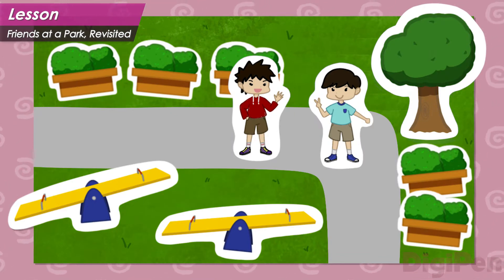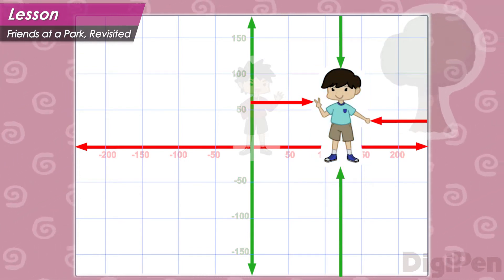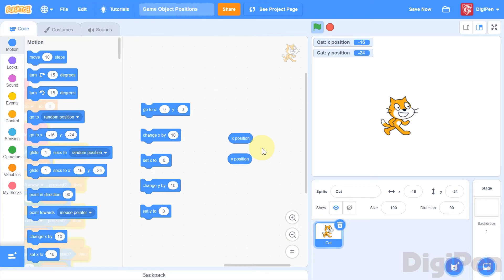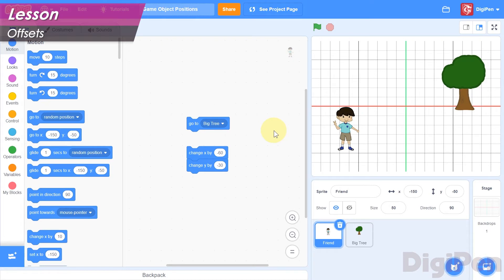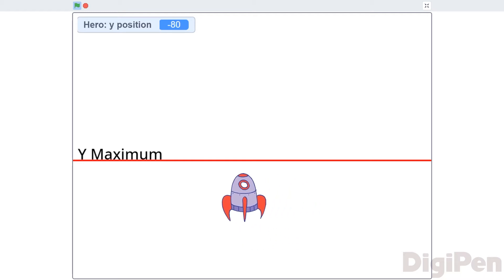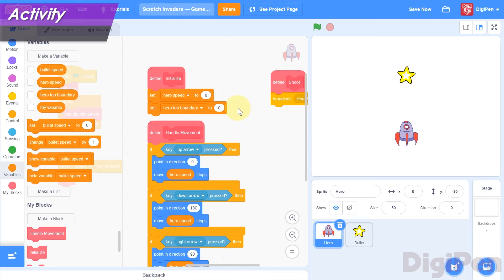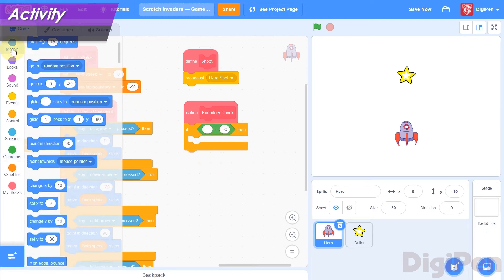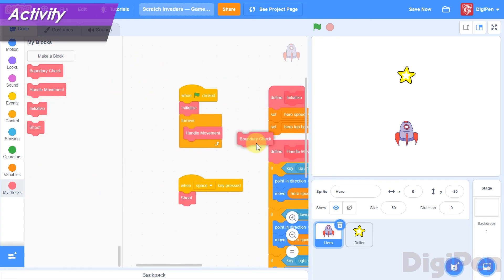Game Object Positions | Part 7 of the DigiPen Basic Game Development Series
How do you make a video game? The Basic Game Development Series teaches the principles of creating a simple video game, starting with the basics of programming and simple game logic and adding art, sound effects, gameplay features, and more.  Each video contains a lesson and an activity using the visual programming language Scratch to give you a chance to apply your new skills.

How does a video game store the position of its hero? What happens when the hero moves? We'll look again at points, coordinates, and X and Y values as we examine the idea of game object positions in this video. We'll also refine the movement behavior of the hero in our Scratch Invaders game to include a "boundary checking" system.